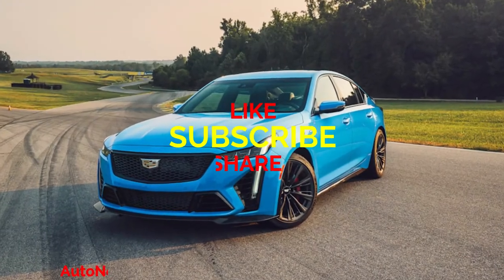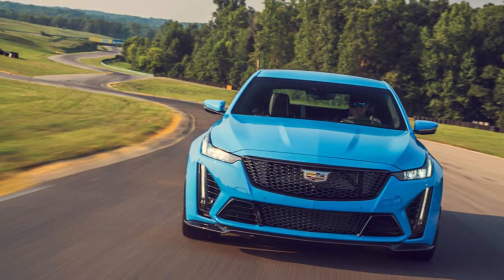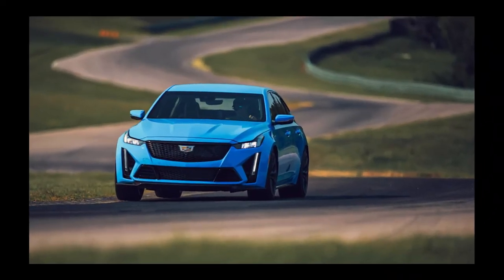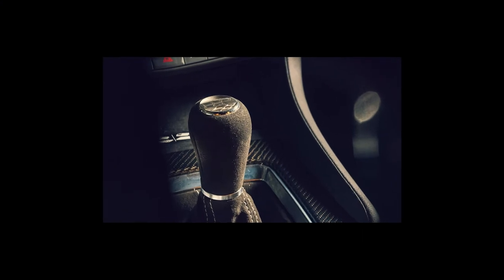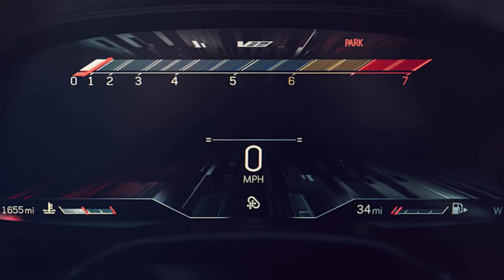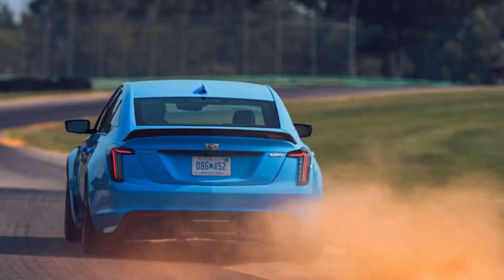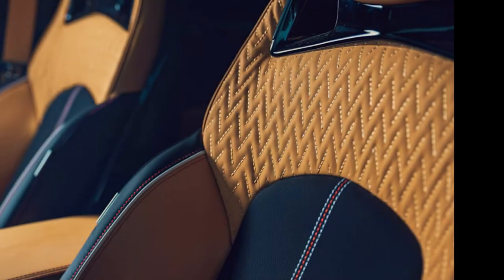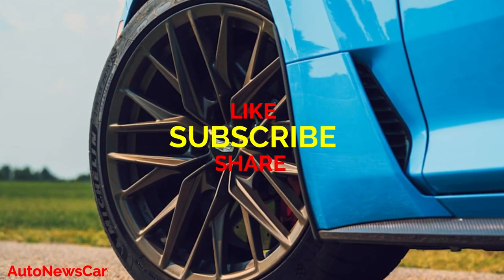2022 Cadillac CT5 V Blackwing First Drive (Review)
2022 Cadillac CT5-V Blackwing First Drive Review | Peak oil

Cadillac's final supercharged V8 sport sedan ticks all the boxes
We may have embraced the coming of electrification. We may love a good, high-performance hybrid or EV. We could quite frankly not care less how a car makes power, so long as the end result is satisfactory. But man, nothing suits a big, square-shouldered American sedan quite like a V8. Question our commitment to Mother Gaia if you must, but the blat of a small block is the bass line in the song of American speed.
And now onstage for the V8's farewell tour is the 2022 Cadillac CT5-V Blackwing, a midsize, manual-transmission luxury sedan that comes out swinging with a hand-built, supercharged 6.2-liter V8 making 668 horsepower and 659 pound-feet of torque. The CT4-V Blackwing may be great in its own right, but it's still down a pair of cylinders.
The old Cadillac CTS-V (S not 5) was never the slimmest, sharpest or most luxurious sport sedan money could buy, but it always offered excellent performance for its price. It was also one of the few midsize manual transmission holdouts, at least until the third-generation V model debuted in 2016; for its brief run, it was offered only with the eight-speed automatic. Its spirit lives on in the CT5-V Blackwing, but Cadillac refined the formula significantly for its transition to the updated Alpha platform. The manual is back, it gained 28 horsepower and 29 pound-feet of torque, and the aerodynamics and braking were completely overhauled for this, the final iteration of the V8-powered Cadillac sport sedan.
Apart from the larger footprint and all that comes with it, most of the Blackwing formula carries over almost unchanged to the CT5-V from its smaller CT4-V sibling. A six-speed manual gearbox is standard with a 10-speed auto available as an upgrade (which it truly is, in some ways). The electronically controlled mechanical limited slip differential, fourth-generation Magnetic Ride Control and various other tweaks made their way here too, but there are a few noteworthy deviations.
Let’s start where the CT5-V stops: the brakes. Since the larger, heavier CT5 needs more braking capacity, its wheels grew an inch in diameter to accommodate a bigger set of stoppers. The wheels are wider too, the better to fit its Michelin Pilot Sport 4S tires in 275/35ZR19 (front) and 305/30ZR19 (rear) – 20 mm wider up front and 30 mm wider out back than the 18-inch tires on the smaller CT4-V Blackwing.
Exclusive to the CT5 is a carbon-ceramic brake package that reduces unsprung mass by 53 pounds and rotating mass by 62 pounds. The carbon ceramics are also harder-wearing than the standard iron setup, but quite a bit more costly both upfront ($9,595 for the stand-alone option) and to maintain.
Altogether, GM claims the CT5-V Blackwing is good for a 0-60 time of 3.4 seconds (3.6 with the manual), a top speed north of 200 mph and 1.01 g of maximum lateral acceleration on the skidpad. Fuel economy checks in at 16 mpg city and 22 mpg highway with the auto and 13/21 with the manual. But really, if you care about frugality, the CT5-V Blackwing is simply not going to be your cup of tea.
As with the CT4, the CT5 runs large for its purported size class. Cadillac prices it against the BMW 3 Series, Audi A4 and Mercedes-Benz C-Class, but its 116-inch wheelbase and 195-inch overall length lean heavily toward the midsize luxury segment (not so much its trunk). The Blackwing’s 668 horsepower also suggests we look toward the BMW M5, Audi RS 6 and Mercedes-AMG E 63, rather than their compact siblings.

2022 cadillac ct5-v blackwing price
2022 cadillac ct5-v blackwing specs
2022 cadillac ct5-v blackwing for sale
2022 cadillac ct5-v blackwing 0-60
2022 cadillac ct5-v blackwing interior
2022 cadillac ct5-v blackwing sound
2022 cadillac ct5-v blackwing release date
2022 cadillac ct5-v blackwing review
2022 cadillac ct5 v blackwing electric blue
2022 cadillac ct5-v blackwing configurator
2022 cadillac ct5 v blackwing cold start
2022 cadillac ct5 v blackwing test drive
2022 cadillac ct5 v blackwing exhaust
2022 cadillac ct5 v blackwing manual
2022 cadillac ct5-v blackwing order guide
2022 cadillac ct5 v blackwing top speed
2022 cadillac ct5 v blackwing vs
2022 cadillac ct5 v blackwing 0-60
2022cadillacct5-vblackwingprice
2022cadillacct5-vblackwingspecs
2022cadillacct5-vblackwingforsale
2022cadillacct5-vblackwing0-60
2022cadillacct5-vblackwinginterior
2022cadillacct5-vblackwingsound
2022cadillacct5-vblackwingreleasedate
2022cadillacct5-vblackwingreview
2022cadillacct5-vblackwingconfigurator
2022cadillacct5-vblackwingorderguide
2022cadillacct5vblackwing0-60